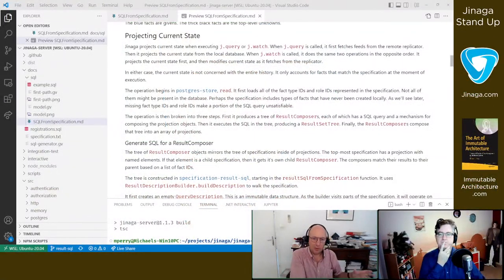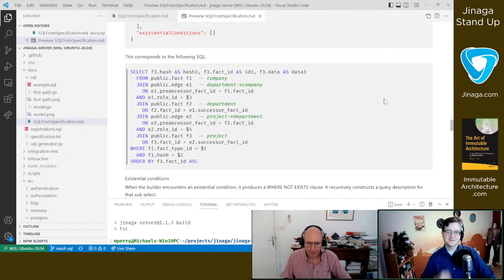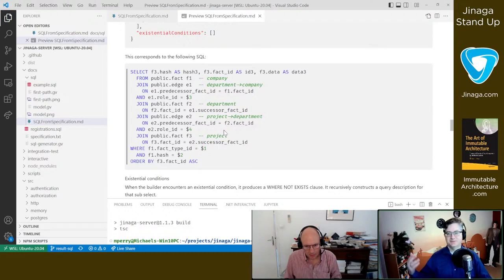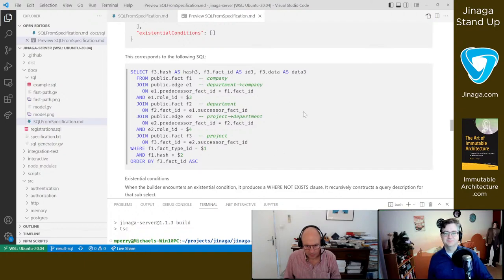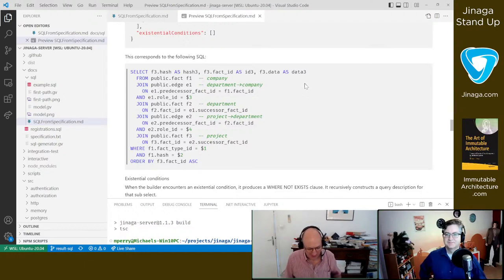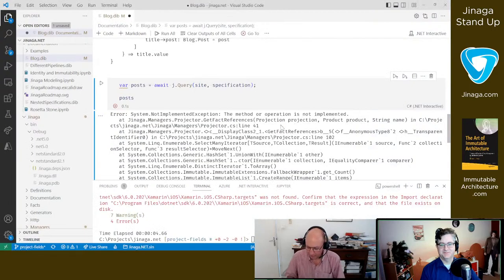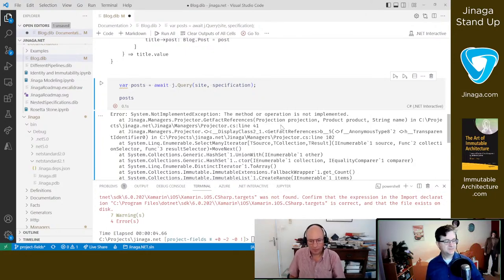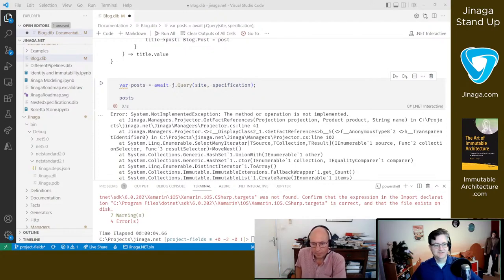Projections and Products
Michael and Jan walk through how Jinaga.JS generates SQL, so that Jan can port the code to .NET. And Michael finds and fixes some defects along the way!